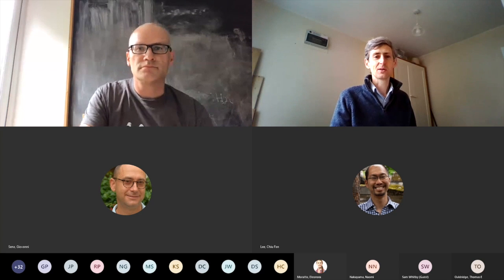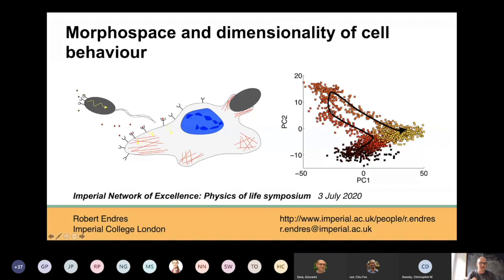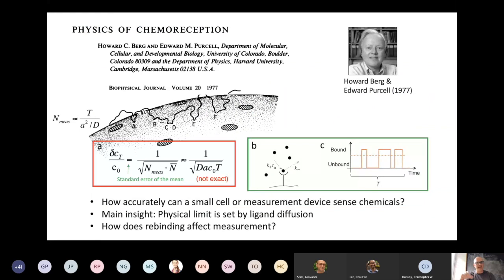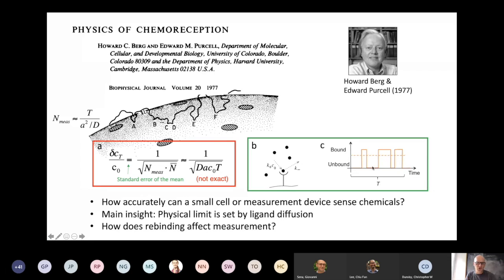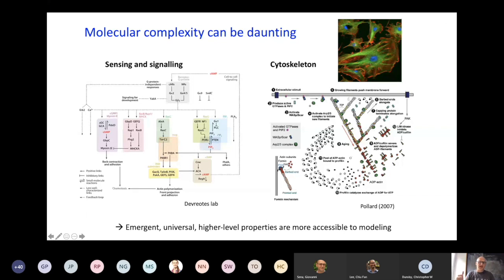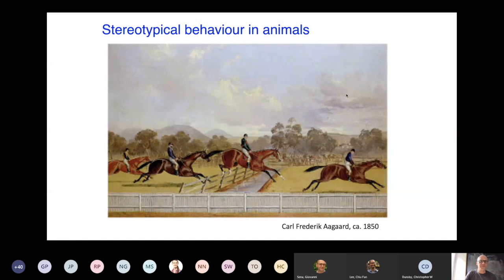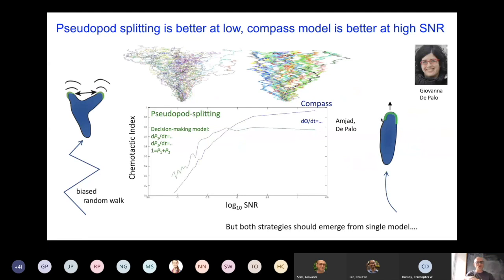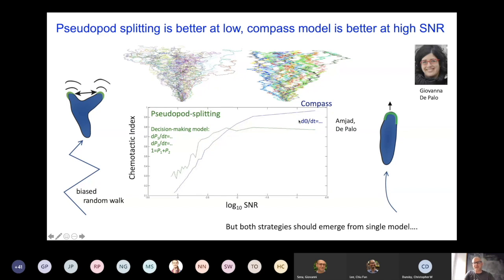Prof Robert Endres, Imperial College, on morphospace and dimensionality of cell behaviour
This talk was part of the virtual Physics of Life Symposium at Imperial College London, held on 3rd July 2020